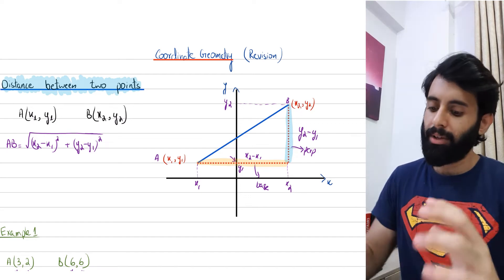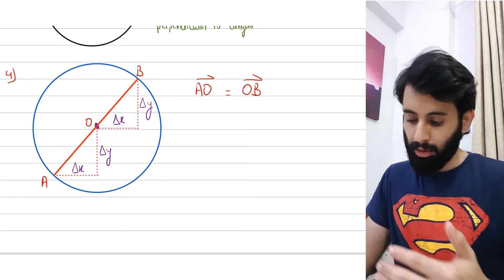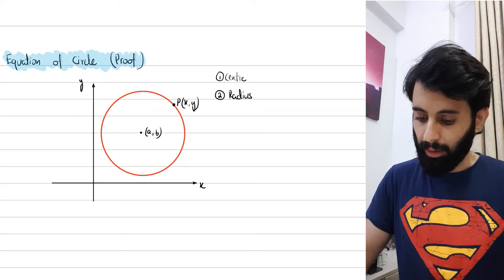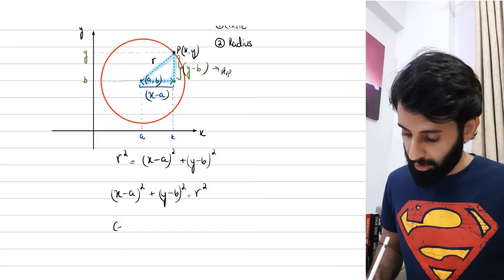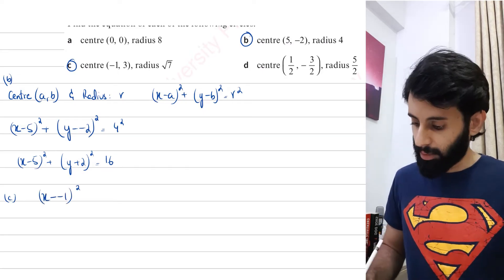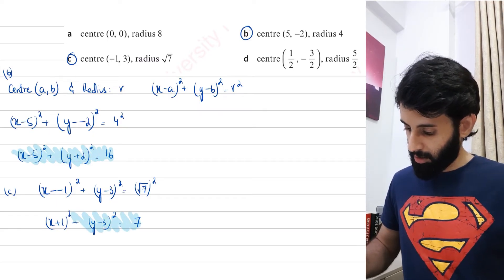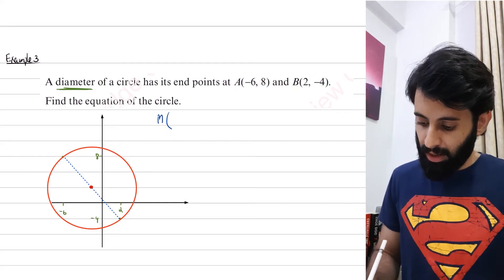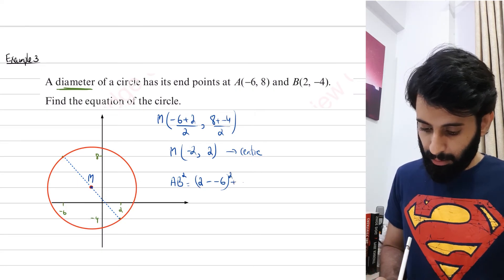AS Level Math P1 - Equation of Circle - Part 1 (Introduction)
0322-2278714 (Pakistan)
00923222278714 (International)